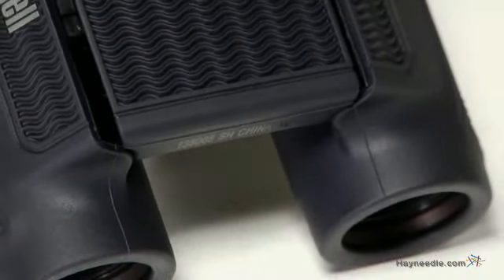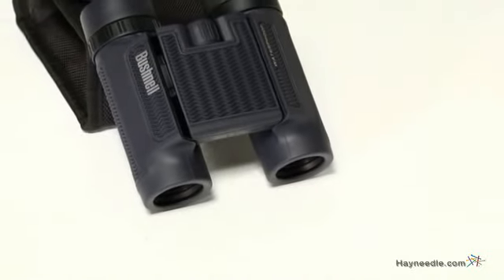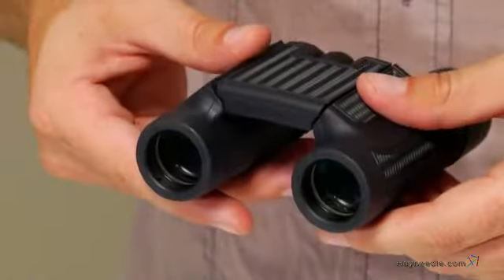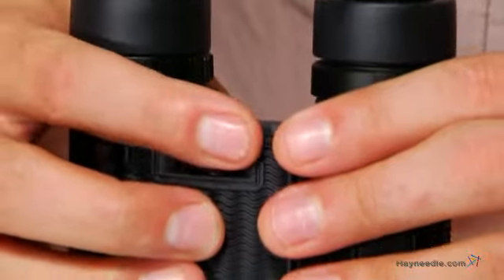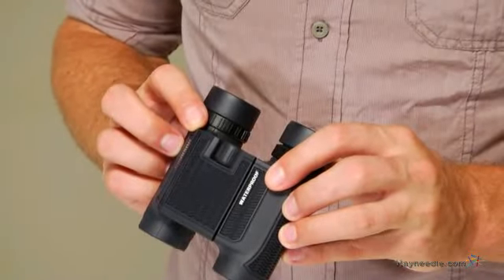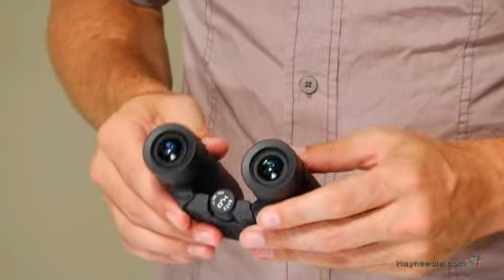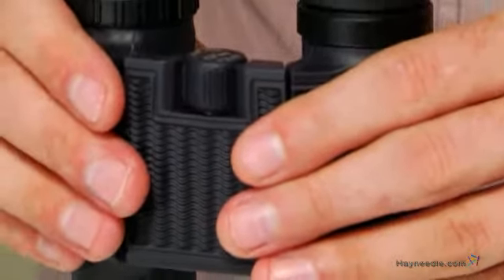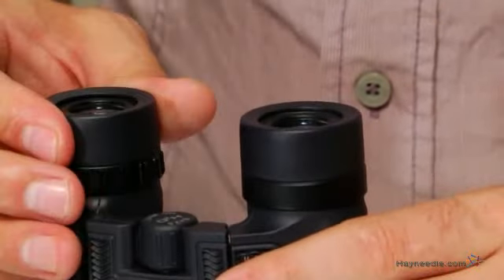Bushnell 8x25mm H2O Waterproof Compact Binoculars - Product Review Video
For more details or to shop this Bushnell 8x25mm H2O Waterproof Compact Binoculars, visit Hayneedle at

To view our full assortment of binoculars, visit Hayneedle at